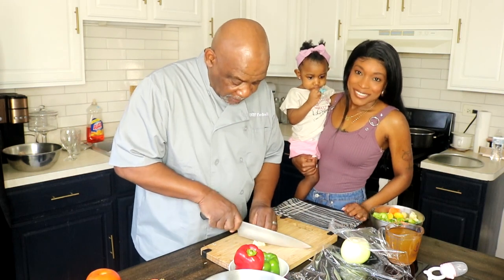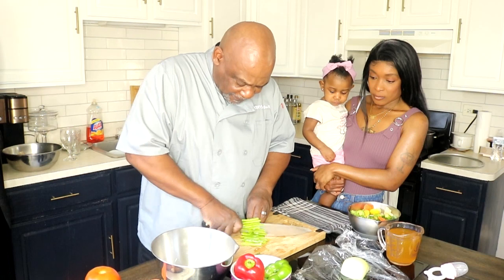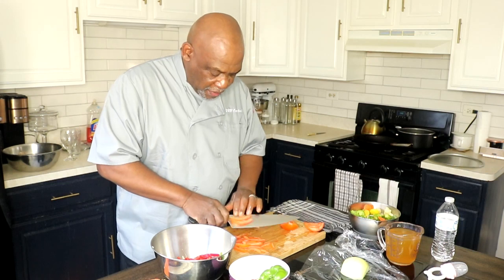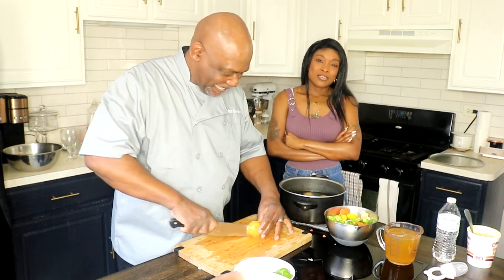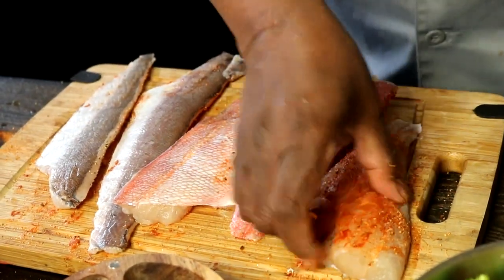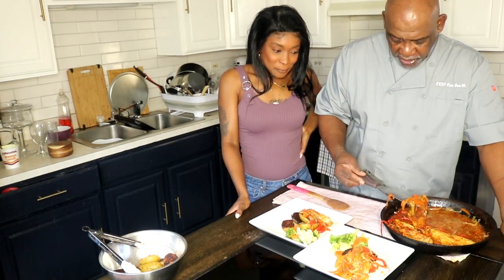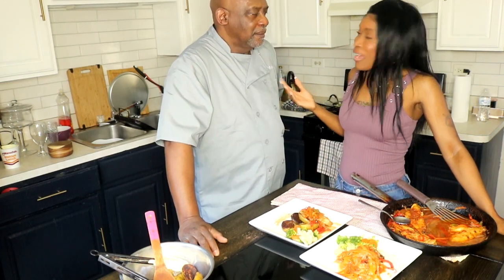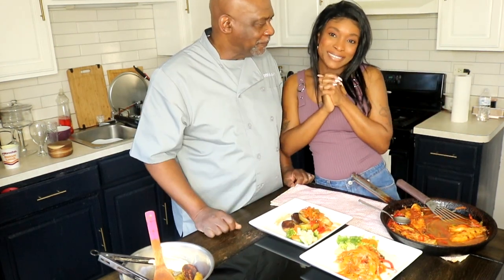COOK WITH US | DELICIOUS HEALTHY MEAL | CREOLE RED SNAPPER